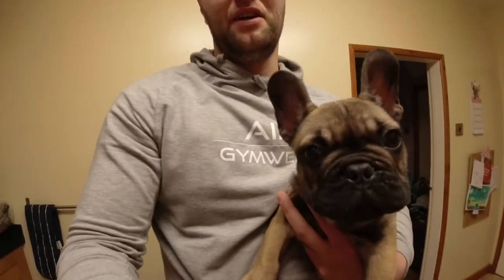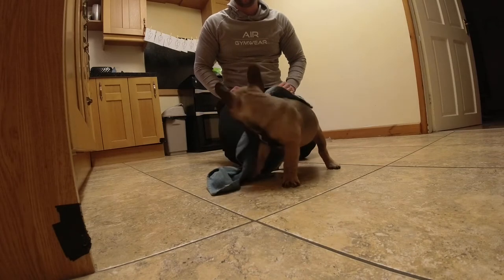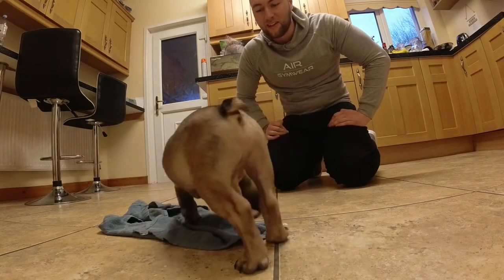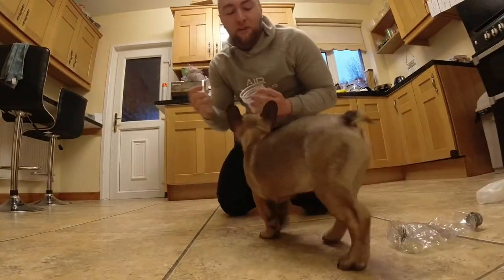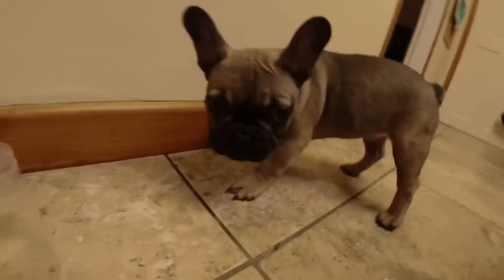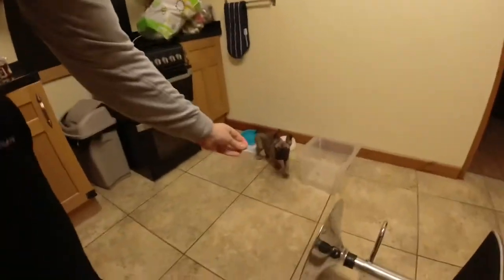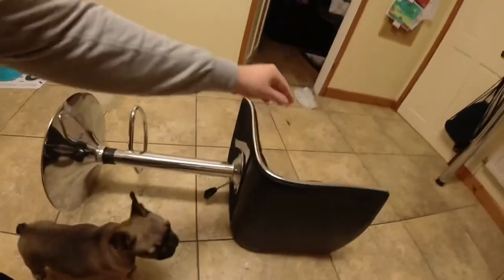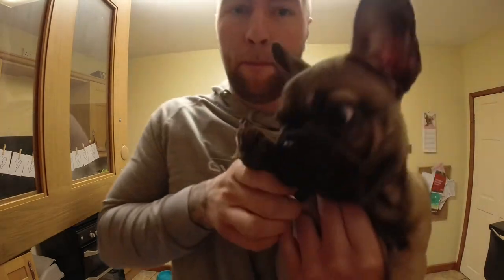French Bulldog Puppy Vs Dog Intelligence Test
My 14 week old french bull dog Kobe trying out the dog intelligence test,